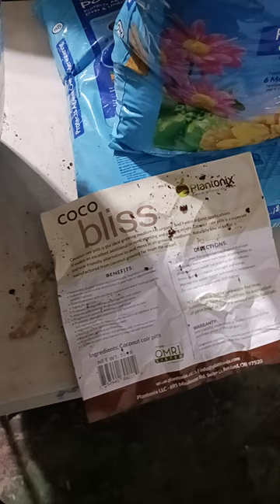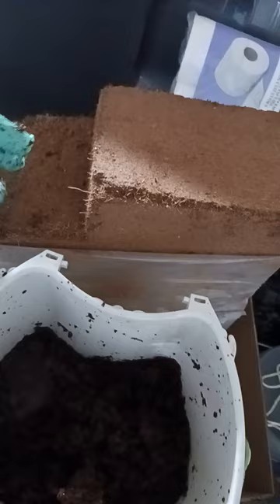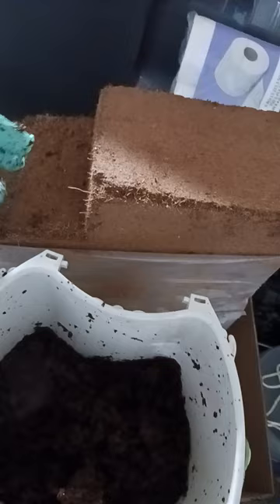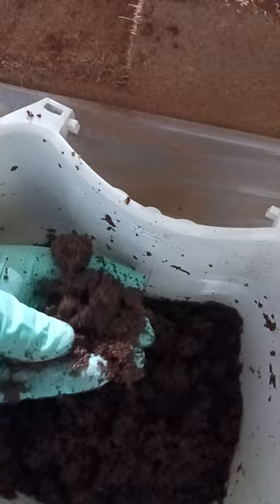846 Coco Bliss Coconut Coir moisture control additive for Potting Soil keep your plants wet Review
GARDEN
Natural Pest & Insect Repellent

Miracle Gro Moisture Control Potting Mix

Coconut Coir

All Gardening & Outdoor

Southern Patio Pots

15" Planter

13" Planter

10" Planter

Durable Tusco 11" Saucer

Best 9" Saucer

2nd Best Saucer

Durable 6" 8" 10" Saucer

Round Planter Caddy 12"

Heavy Duty Plant Caddy 15-21"

Pot Elevator

Plant Stand / Floor Saver

64oz Mason Jars

Sprouting Lid

Amaranth Red Garnet

Superfood Microgreen

Microgreen Garlic Chive

Insect Repellent

HOME FURNISHINGS
Outdoor Sofa Seating Dining

Outdoor Heating

End Tables

Coffee Bar

TV Stand

Rolling Seat

Honeydew Pillows

Blanket Pillow

FASHION & ACCESSORIES
Night Driving Glasses

Ray-Ban Sunglasses

MENS SHOES
All Hiking

WOMENS SHOES
All Hiking

KITCHEN
Kitchenaid Mixer

Instant Pot

Food Processor

Food Dehydrator

Vacuum Sealer

Smoothie Blender

Nonstick Skillet

5.5 Dutch Oven

6 qt Dutch Oven

Roasting Pan

Wireless Thermometer

Basting Brush

Cutting Board

12" Chef Knife

Breaking Knife

Boning Knife

Poultry Shears

Food Scale

Silicone Turner

Slotted Spatula

Pepper Mill

Oil Sprayer

Water Filter

Pasta Press

Pasta Deluxe

Pasta Maker

4 Qt Old School Ice Cream Maker

Rock Salt

1.5 Qt Auto Ice Cream Maker

6 Qt Heavy Duty Ice Cream Maker

1 Quart Ice Cream Container